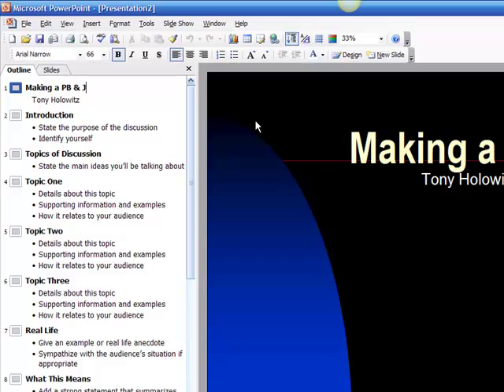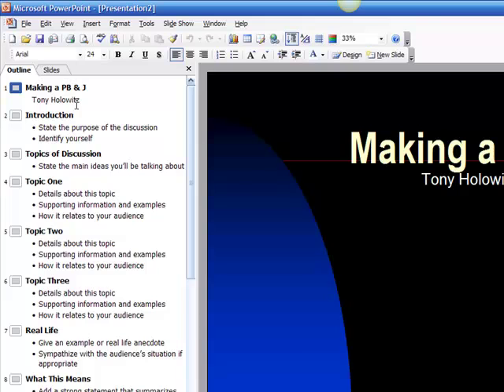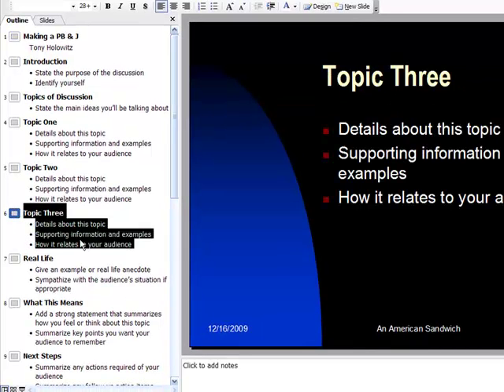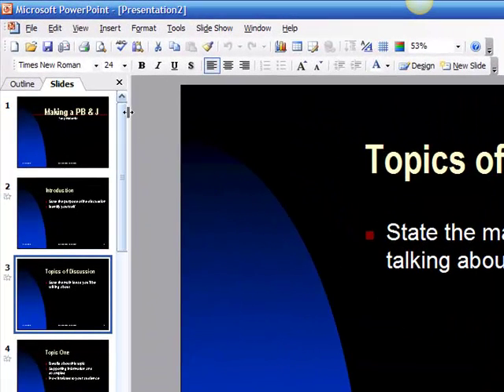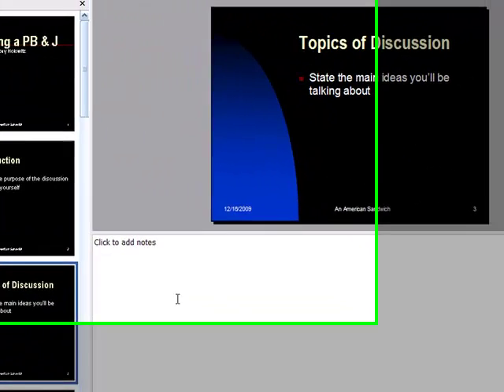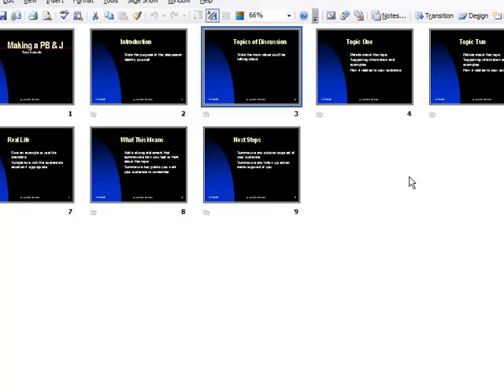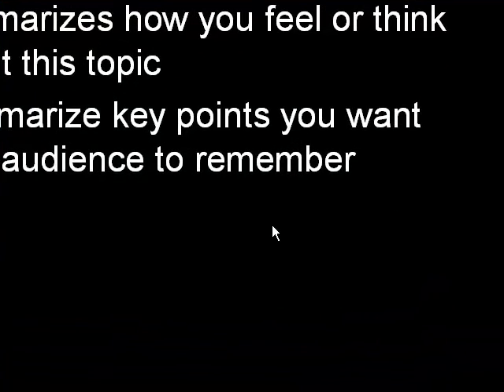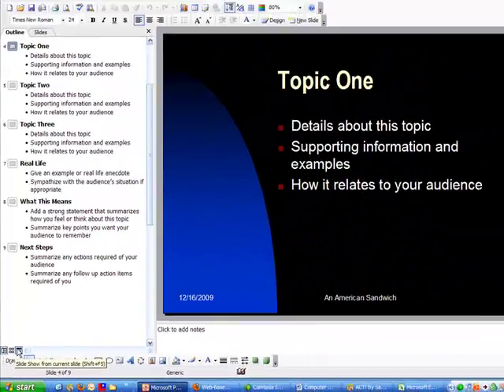PowerPoint 2003 The Screen